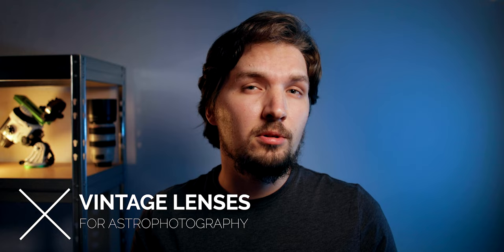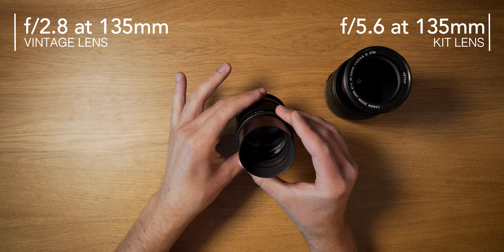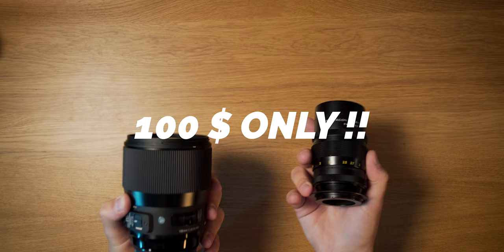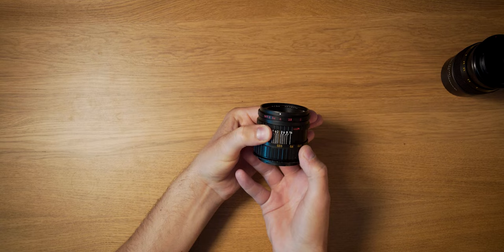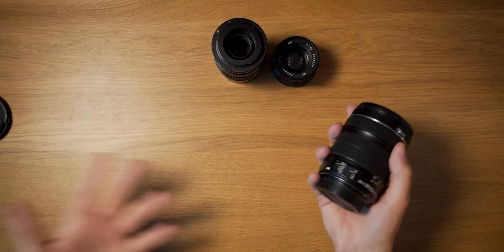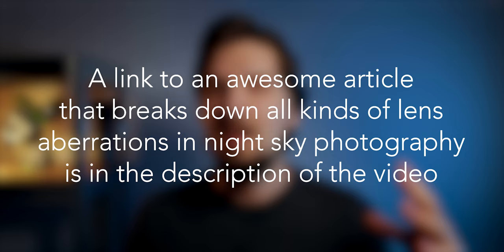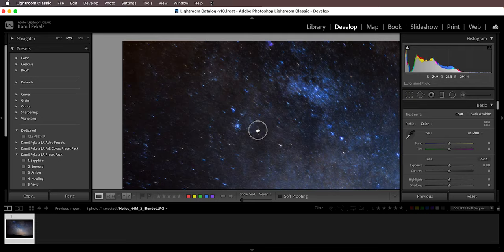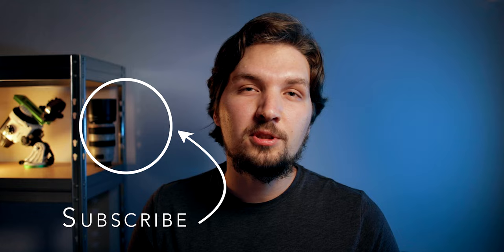Vintage lenses for Milky Way and astrophotography - night sky photography with old lenses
Here I talk about night sky photography with old lenses and vintage lenses for milky way and astrophotography in general. I talk about all the pros and cons, image quality, aberrations and show an example Milky Way shot taken with my Helios 44M-3 lens and Sony a7s II camera.

OTHER VIDEOS OF MINE:
- Polar alignment corrections WITH ROTATED RETICLE when already pointed at the target